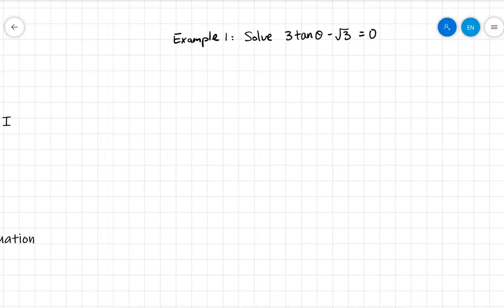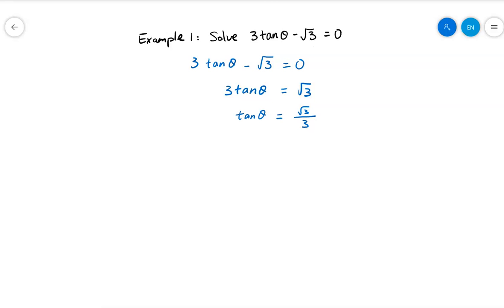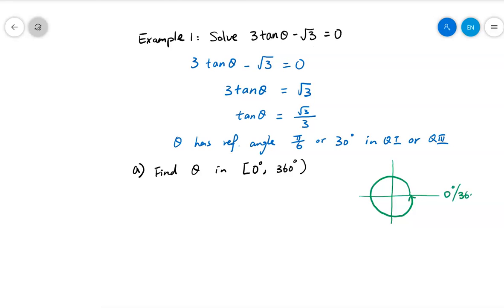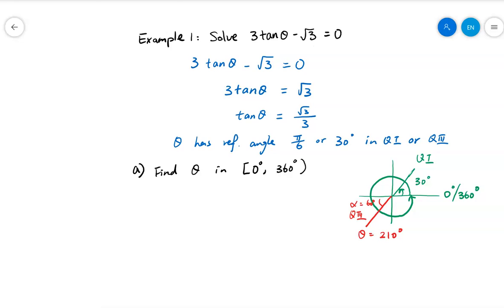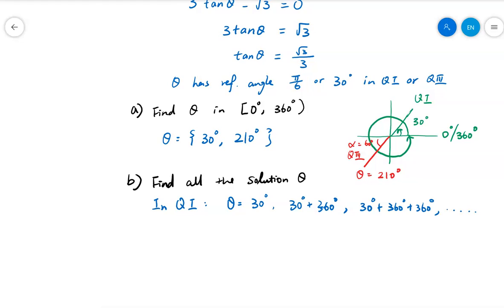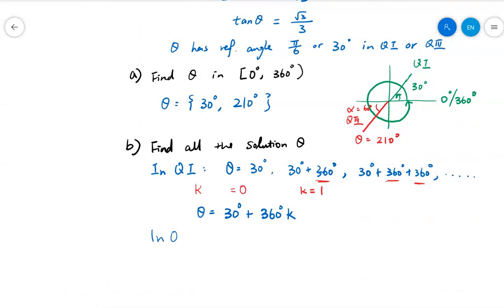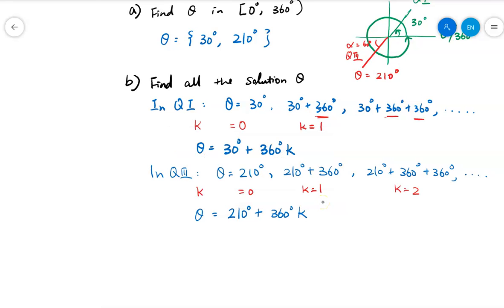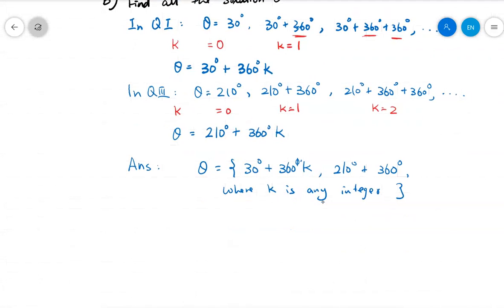Section 6.2 - 1 Solve a Trigonometric Equation